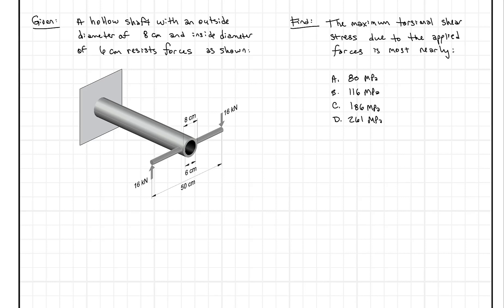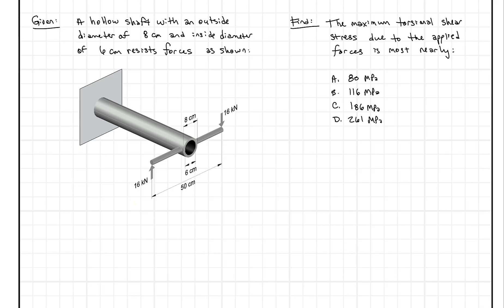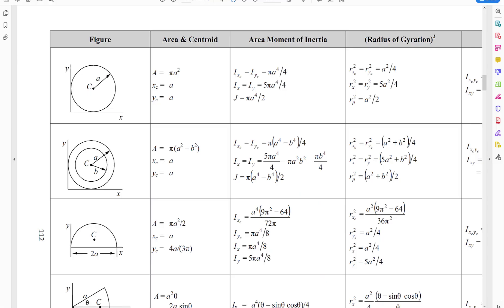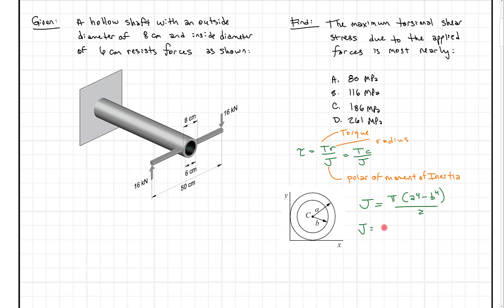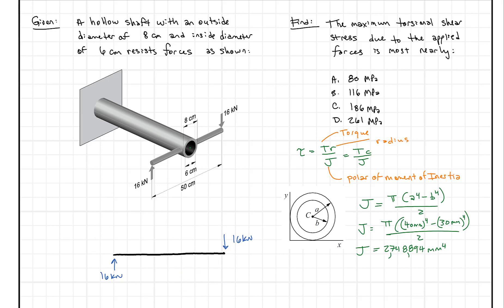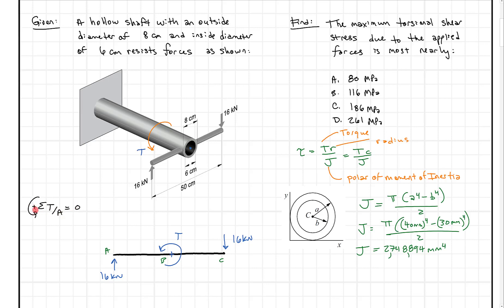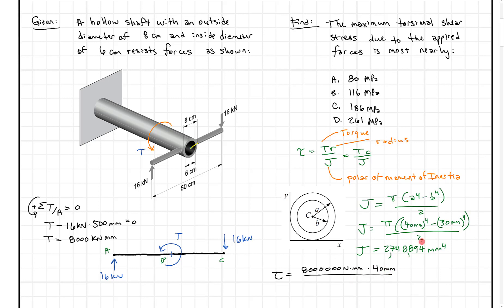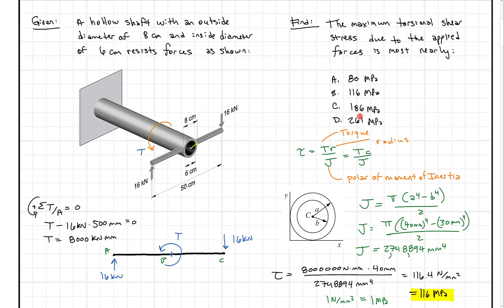Torsion - Torque formula and force couple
This question requires resolving a force couple to a moment or torque and then solving for the maximum torsional shear stress.